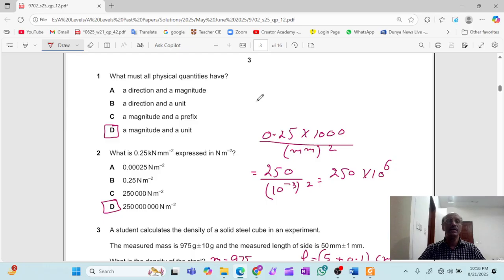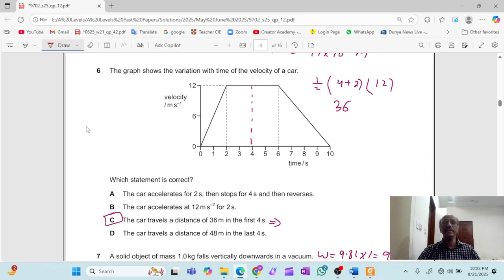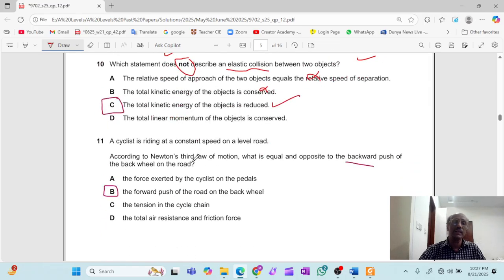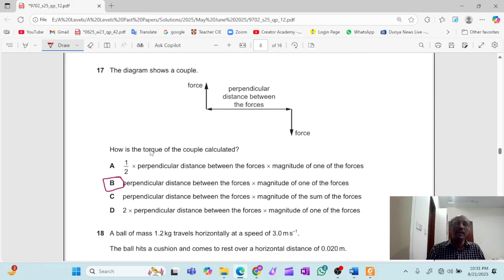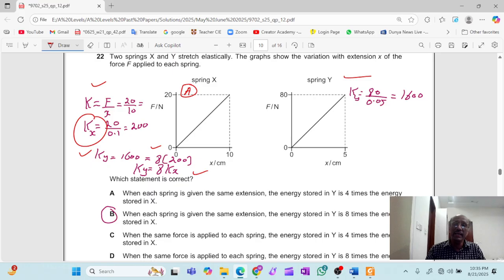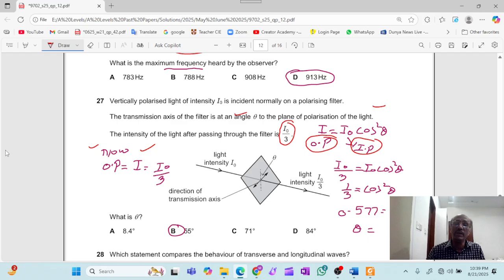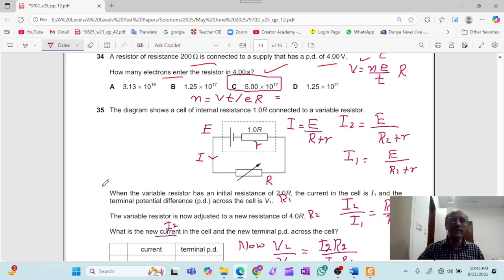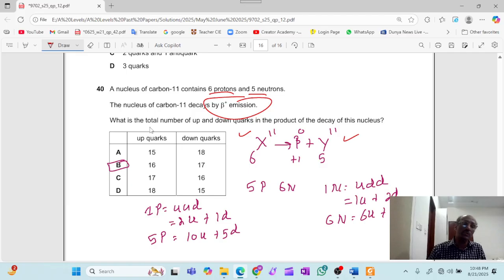9702/12/m/j/25 | I Solved 9702 May/June 2025 Paper 12 MCQ in Minutes! Here's How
📘 9702/12/M/J/25 | A Level Physics May/June 2025 Paper 12 MCQ Solutions
In this video, I walk you through the complete solution of Cambridge International AS & A Level Physics 9702 Paper 12 (MCQ) from May/June 2025. Whether you are preparing for your upcoming CAIE Physics exams or revising key concepts, this detailed step-by-step explanation will help you understand the logic, shortcuts, and strategies to solve A Level Physics MCQs quickly and accurately.
✨ What you’ll get from this video:

Full worked solutions for all multiple-choice questions of 9702/12 M/J 2025

Exam techniques to save time during the test

Physics concepts explained clearly with reasoning

Effective methods to tackle tricky MCQs

A revision boost for AS Level Physics and a strong foundation for A2

📌 This video is especially useful for:

Students attempting CAIE Physics 9702 Paper 1 (MCQs)

Those preparing for Upcoming session

Students aiming to improve exam technique and accuracy

Teachers looking for reliable step-by-step solutions to use in class

This video ensures you don’t just memorize answers, but truly understand the reasoning behind each question.